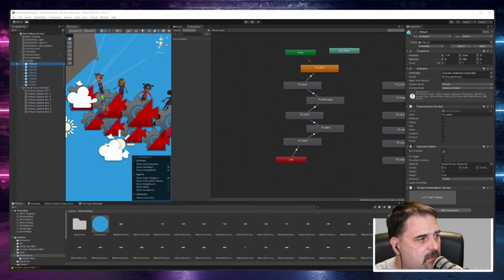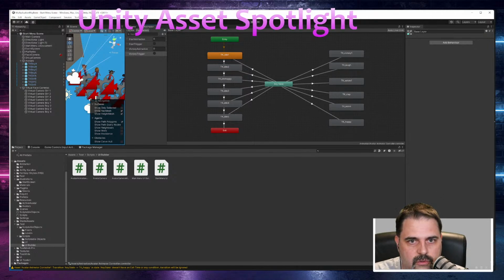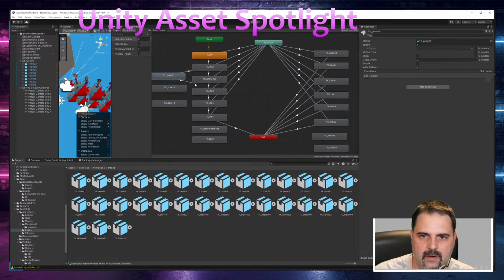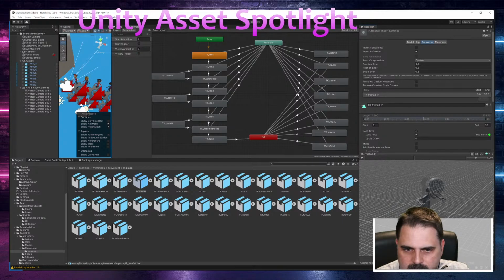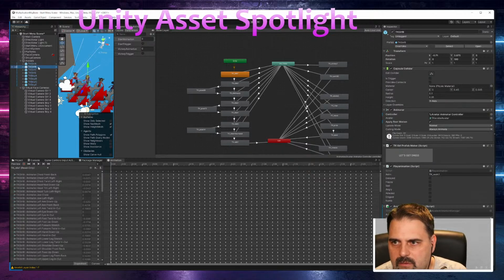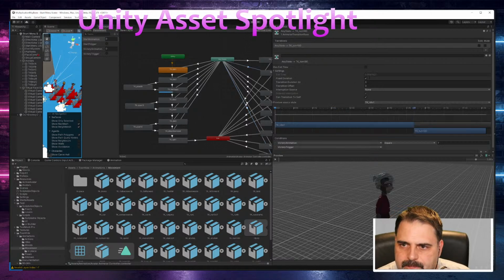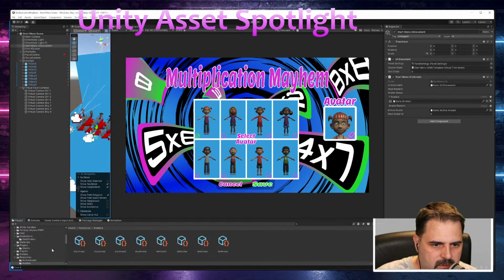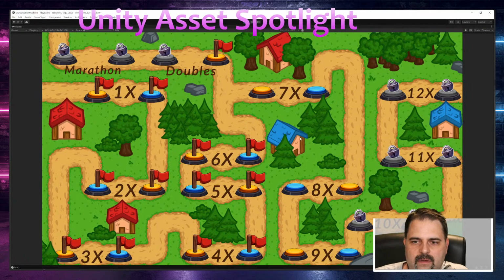Developer Log - Multiplication Mayhem #6 - Avatar Animation Controller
🎮 Check it out on Steam:
This is a fun experiment with a the following rules:
I will create the custom animation controller for the avatars

📖My Book
## Robogram - Enter The Cyberspace